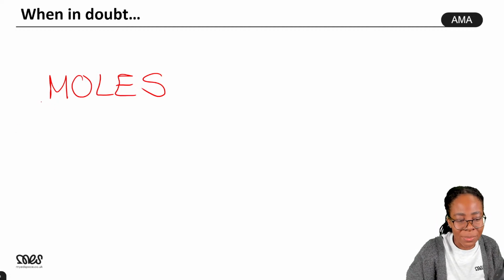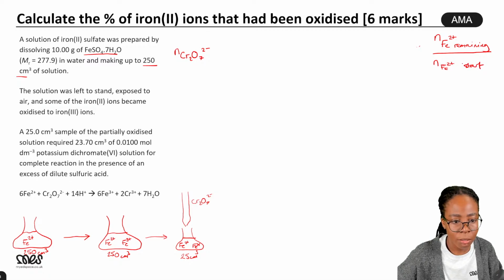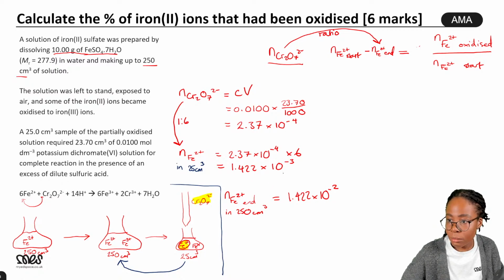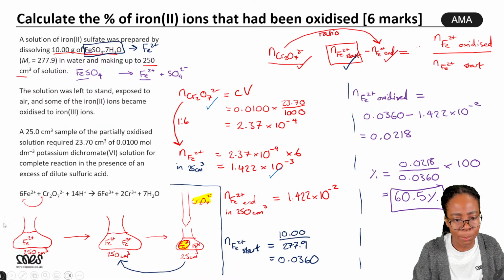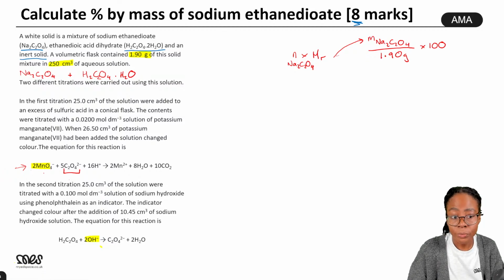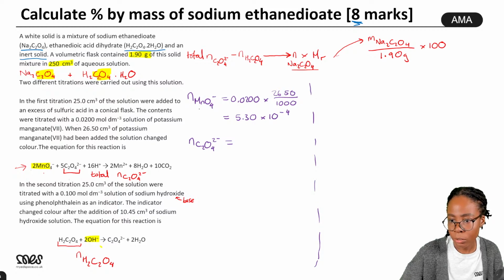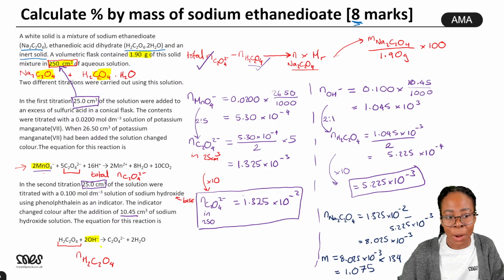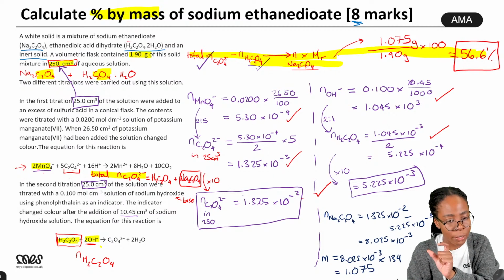LIVE Drop In Session - Chemistry